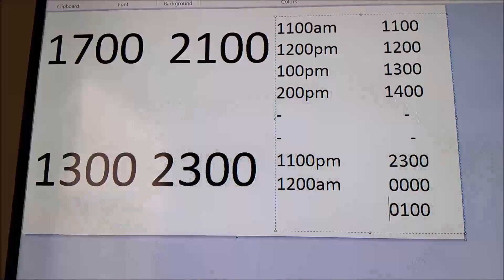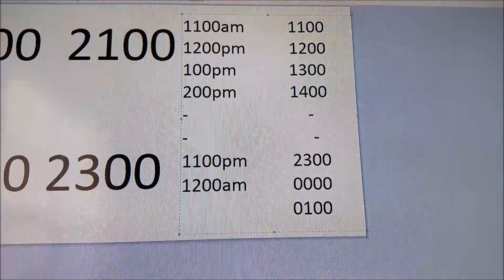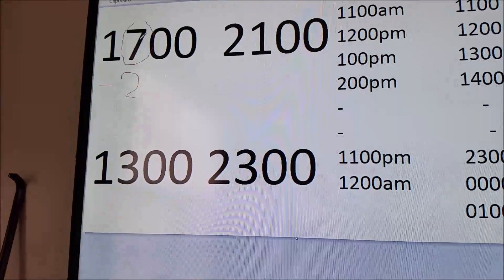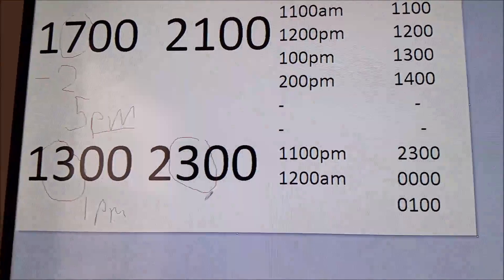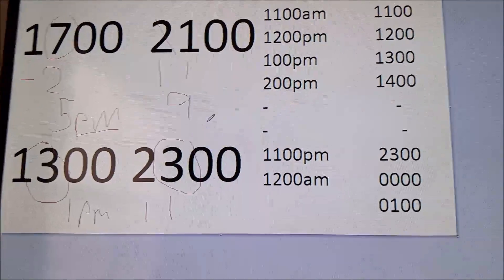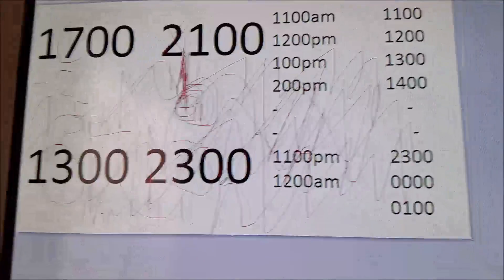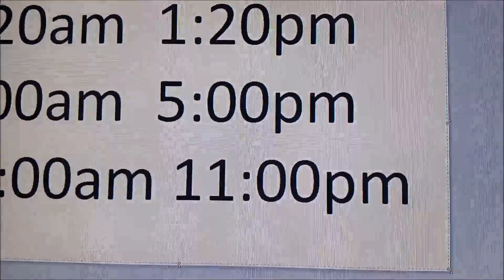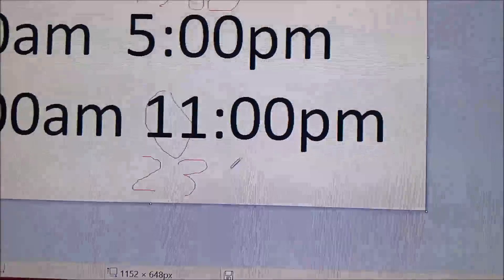Simple trick to tell military time/24h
This is a simple trick on how to figure out military time or a 24hr clock.

Keywords: how to tell military time 24 hour clock what is army simple easy trick hundred detailed